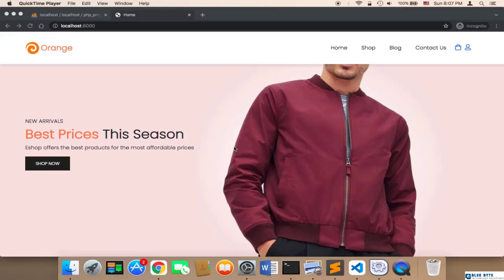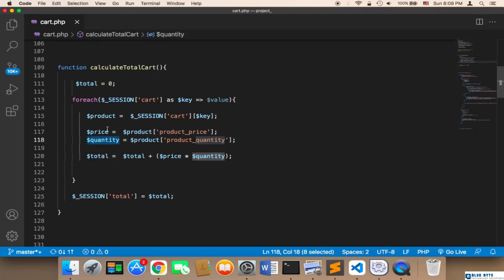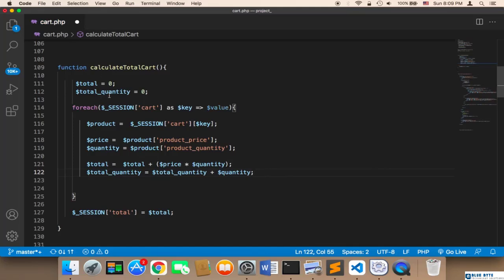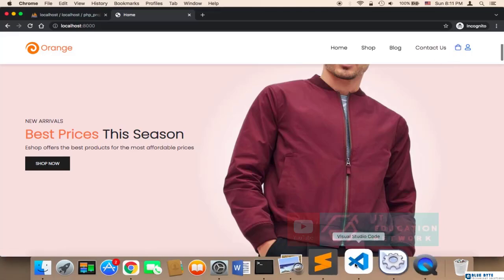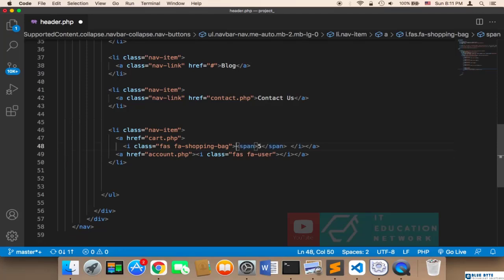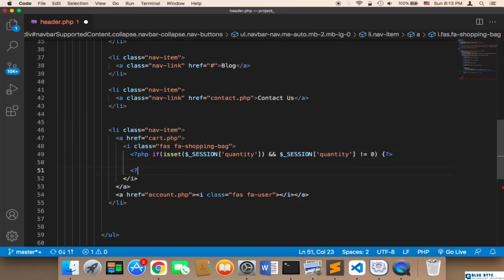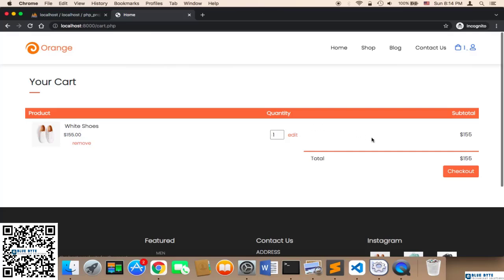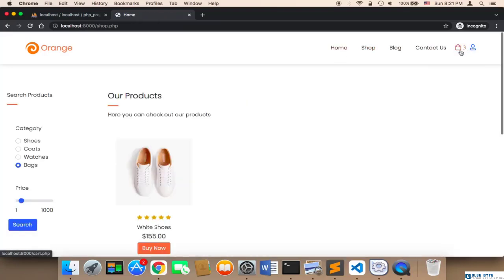Ecommerce Website With PHP & MySql - 113 - Total quantity